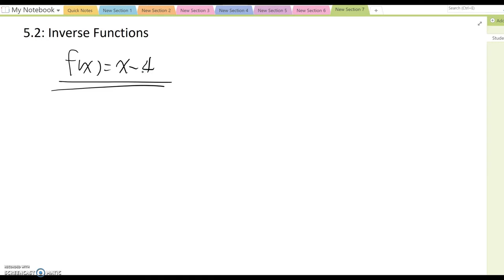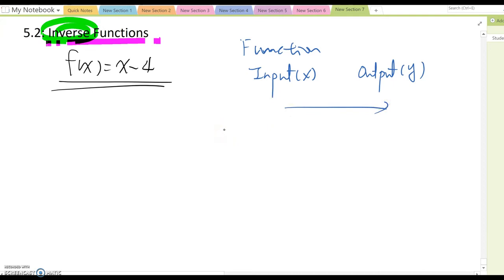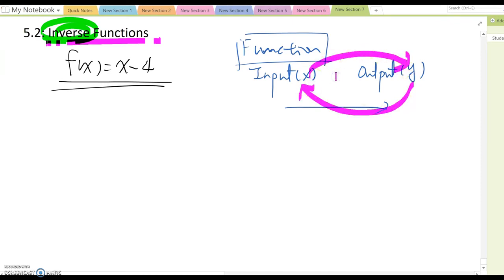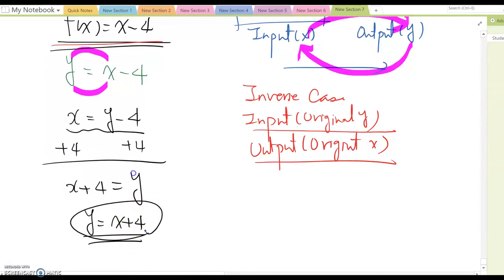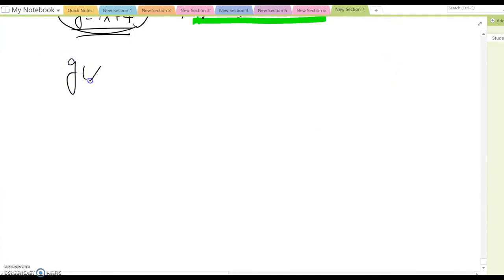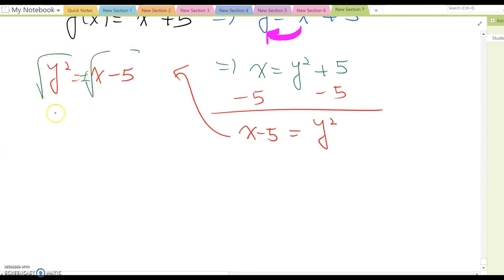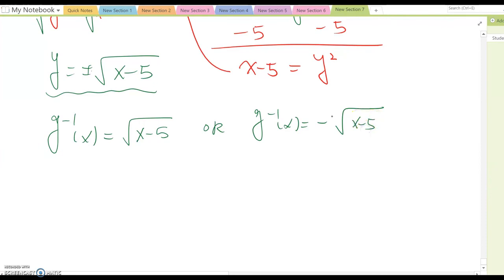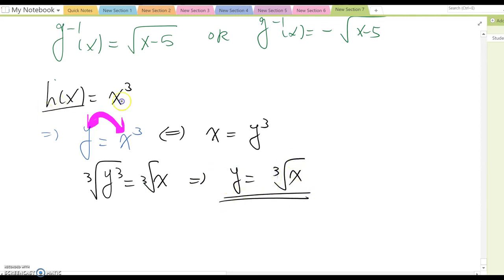5.2 Inverse Functions Part 1